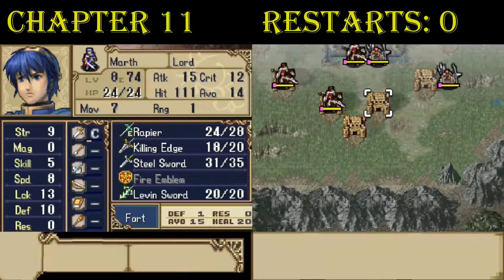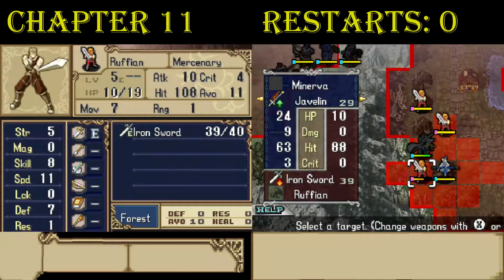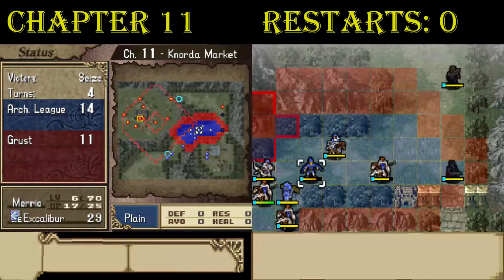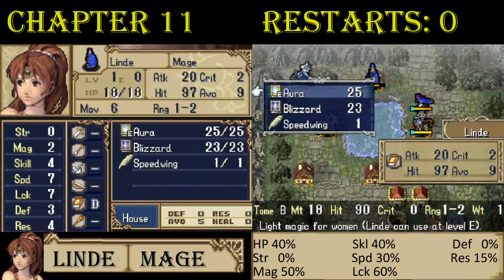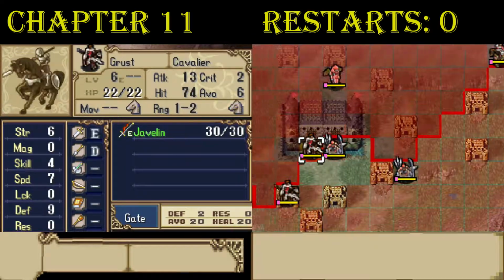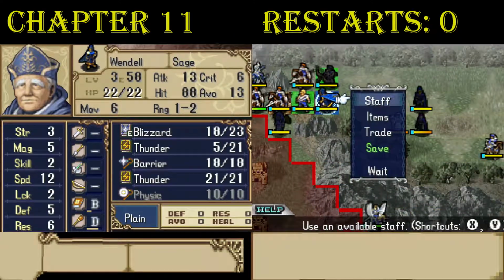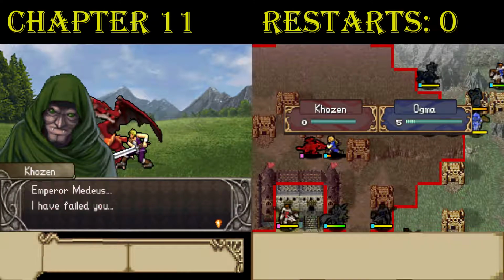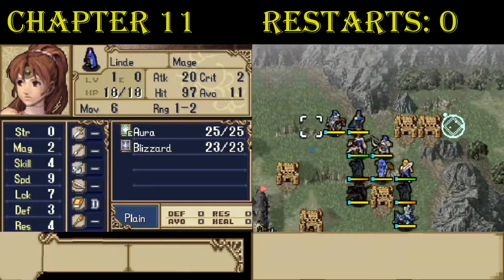Let's Play Fire Emblem: Shadow Dragon, Episode 18: "We're Broke"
Marth's army approaches the legendary Archanea Palace, but the enemy's advanced siege weaponry will make the assault no simple task...

Welcome to Chapter 11 of my Fire Emblem: Shadow Dragon Let's Play. The goal of this series is to create an informational and entertaining tour through the main story of the game, the way the story really played out. I'll be recruiting every possible character, uncovering all the hidden secrets, keeping everyone alive, and remaining faithful to the canon of the series. No matter what your experience with Fire Emblem is, I hope there's something here that will be useful or at least enjoyable to you!
Part One in the Fire Emblem Marathon Series.